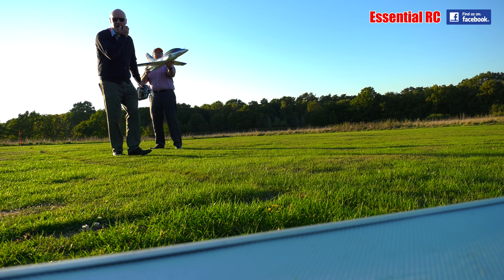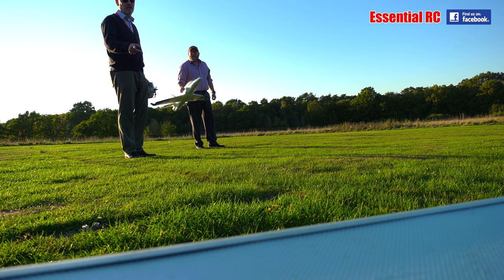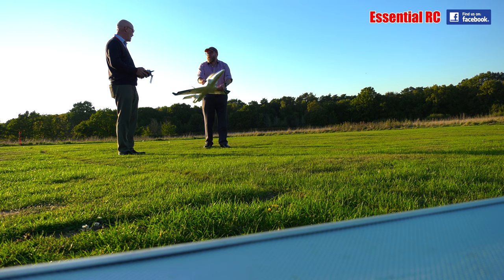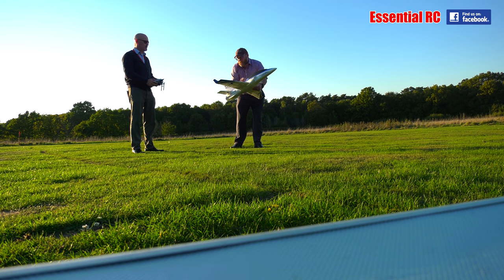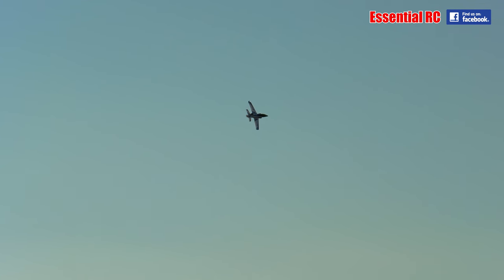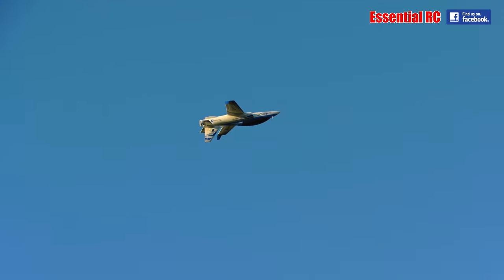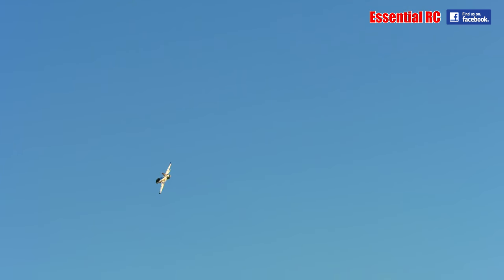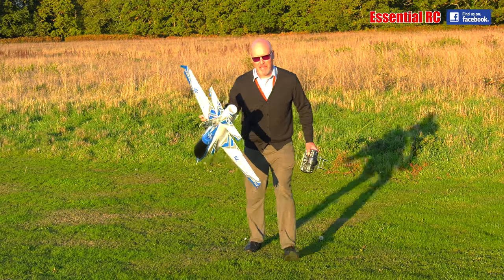BEST CHEAP RC Electric Ducted Fan (EDF) SPORT JET (FAST and AEROBATIC)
So sad that HobbyKing do not sell this any more. We think it is the best cheap EDF jet for learning jet aerobatics. The absence of retractable landing gear makes it light and the 6S power system gives a massive thrust for hand launching and fast flying. Maybe they will re-stock it soon. Al kindly let me have a go on the sticks when we met up at the flying field after a long day at work...and I loved it!

Filmed by Dom Mitchell using the Panasonic AG-UX180 Pro 4K camcorder. Tomahawk sport jet flown by Al and hand launched by James.